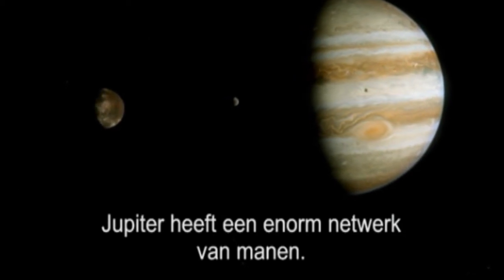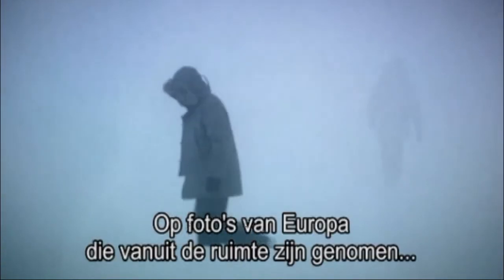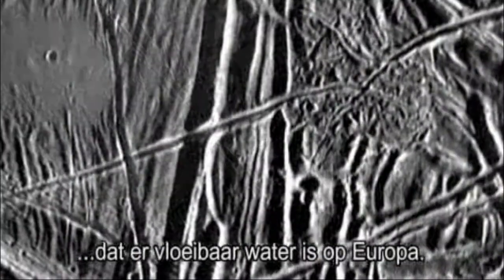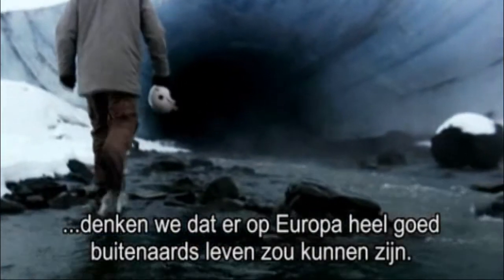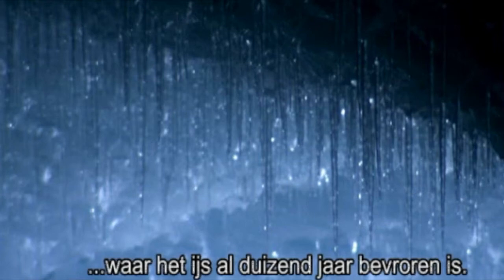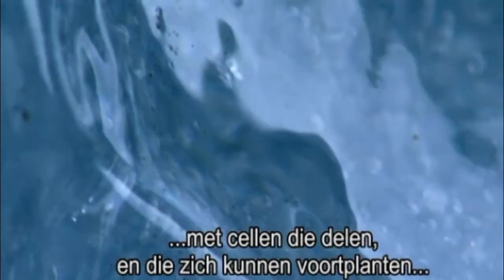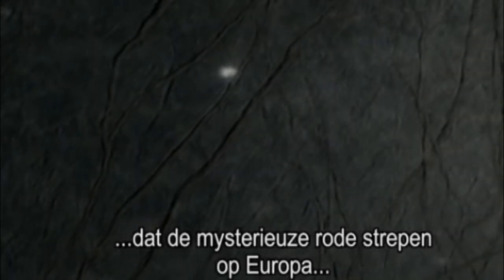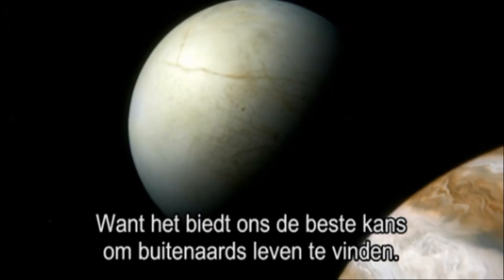Jupiter's Moon Europa, extraterrestrial life...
Europa, de maan van Jupiter, is een oogverblindende ijsbol, die doorgroefd is met merkwaardige barsten. De patronen in het ijs onthullen dat er zich diep onder het ijs een oceaan bevindt die meer mogelijk levengevend water bevat dan alle oceanen op aarde.

Bron:  NTR-De magie van ons zonnestelsel-Buitenaards leven
Source: BBC Worldwide